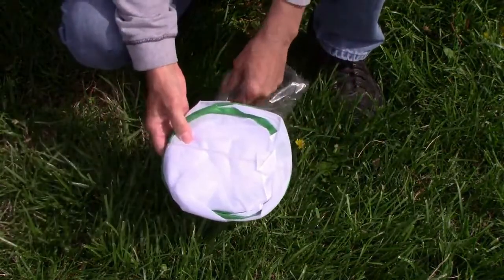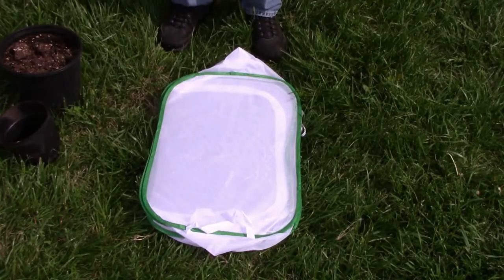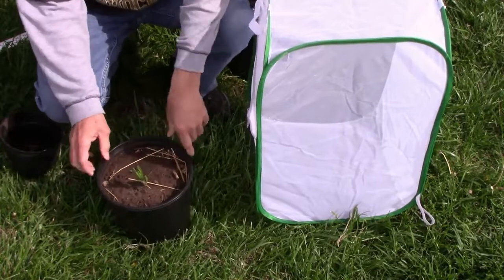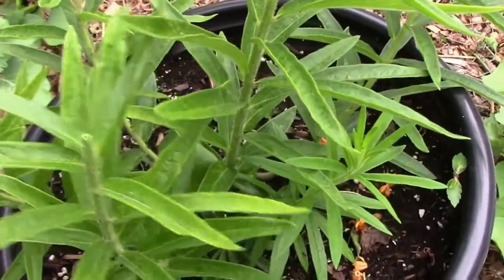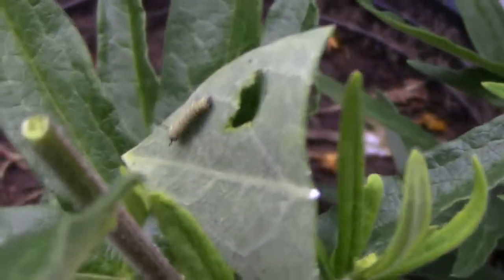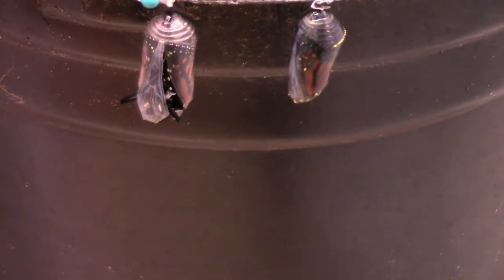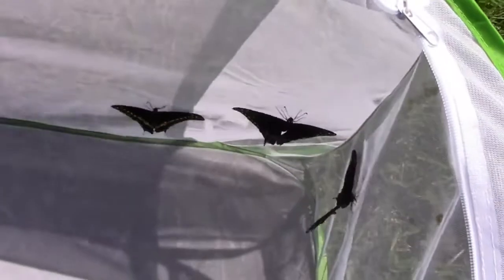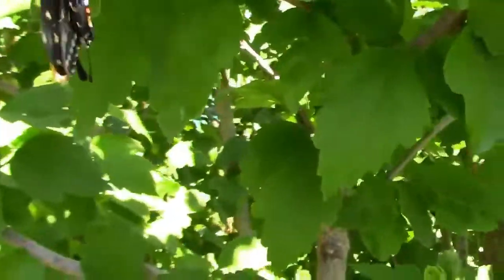Raising Butterflies From Caterpillars in a Butterfly Habitat Enclosure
Raising a butterfly from a caterpillar can be an educational and satisfying experience. I've used one of these butterfly habitats to raise a few of a couple of different butterflies. We raised some Monarch Butterflies in one, and also some Black Swallowtails. In my opinion, they aren't really suitable for large numbers of caterpillars. If you're just raising one or a few, they work great. In this video, I'll go through some of what goes into raising a butterfly.
If you've ever raised a butterfly yourself, let us know about it in the comment section.